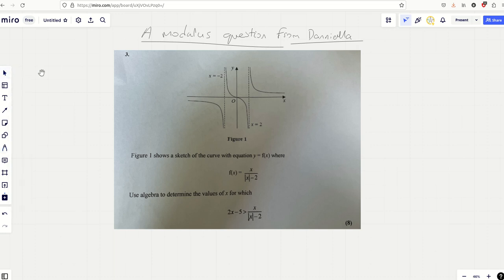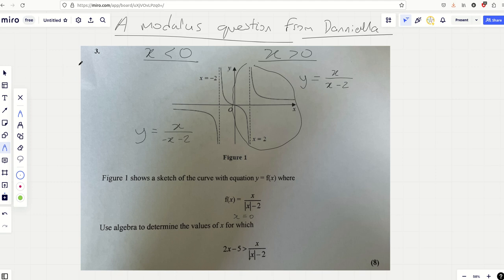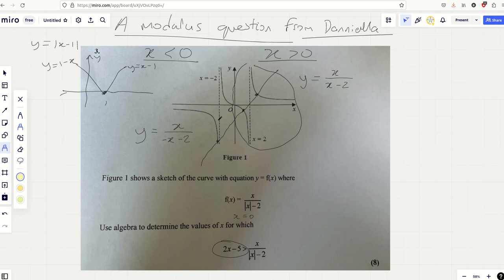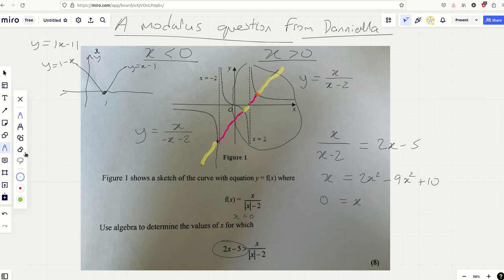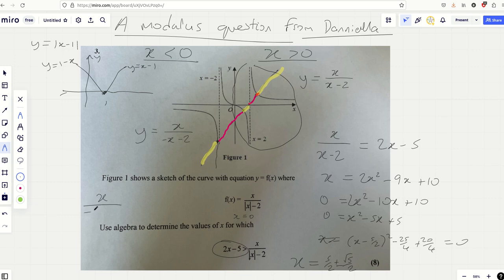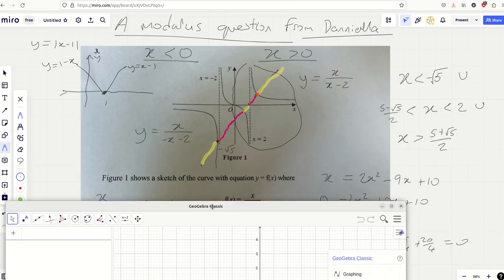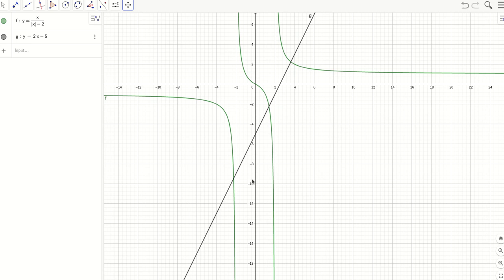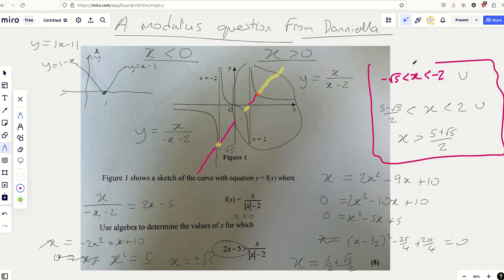Another quick modulus question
A solution to a random modulus question